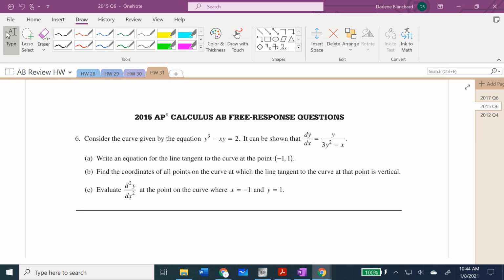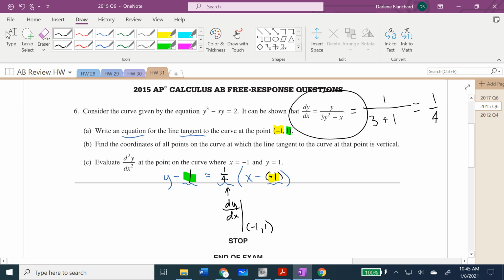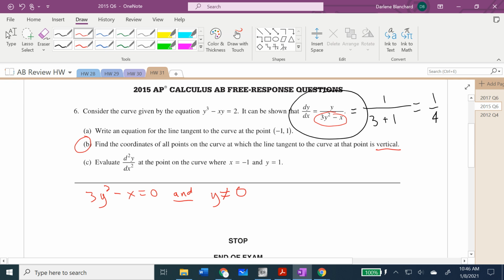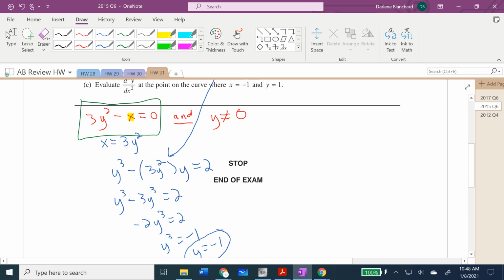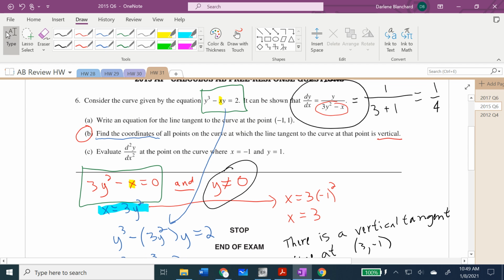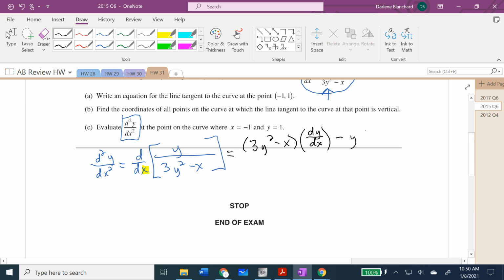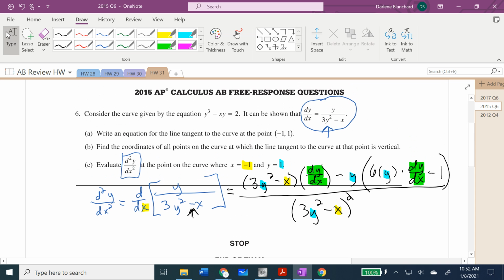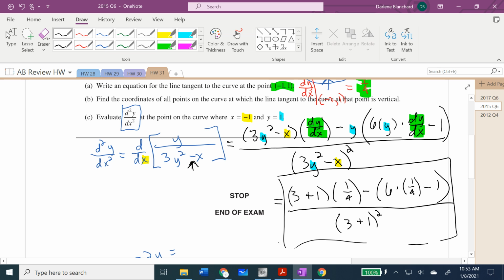AB FR 2015 Q6